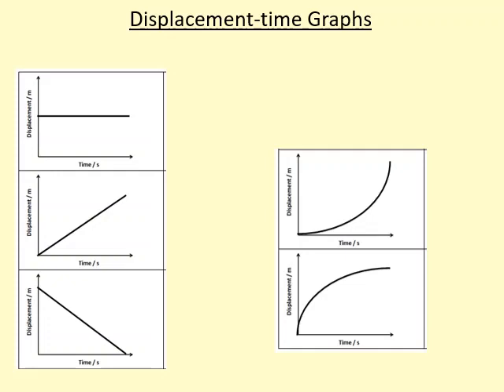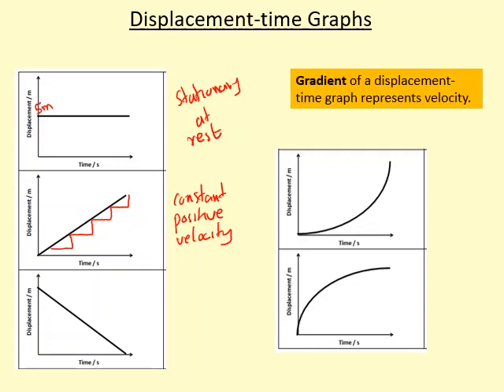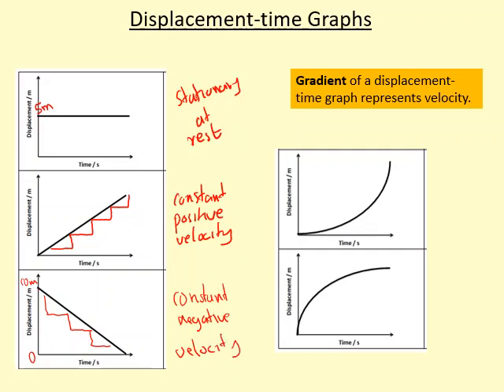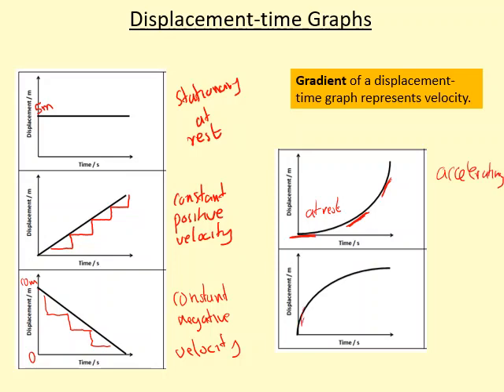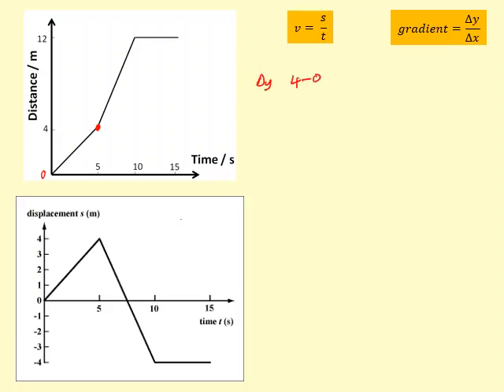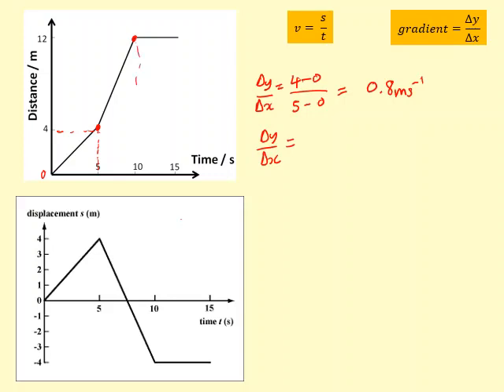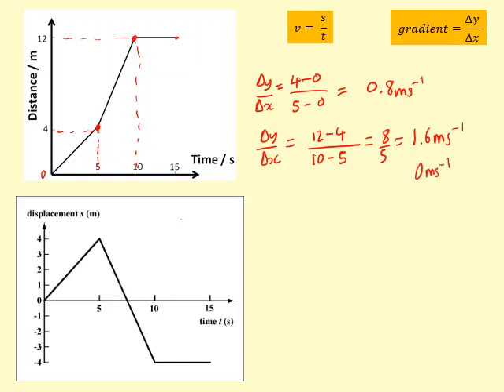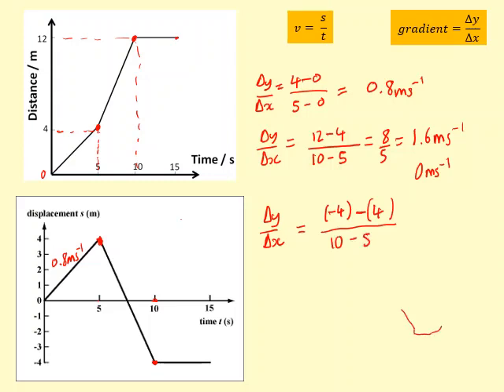1.03 Displacement time graphs / Distance time graphs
This Video covers the mechanics topic from A-level Physics/ AS Physics for the AQA specification. Scalers, Vectors, Distance, Displacement, Speed, Velocity, Acceleration, Force, Resultant force, Newton's Laws, Moments, Momentum, Horizontal, Vertical, Components, Projectile motion, Free Fall, Trigonometry . .